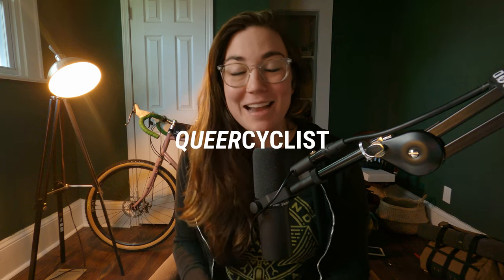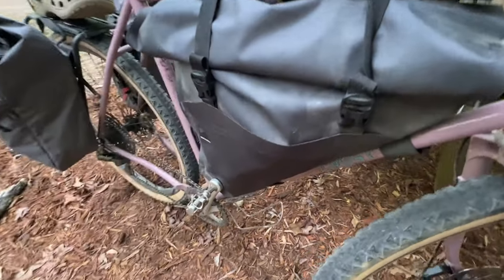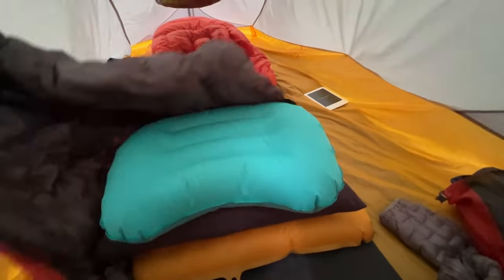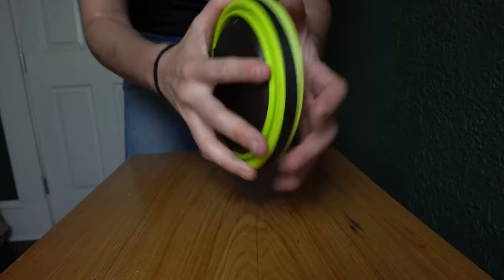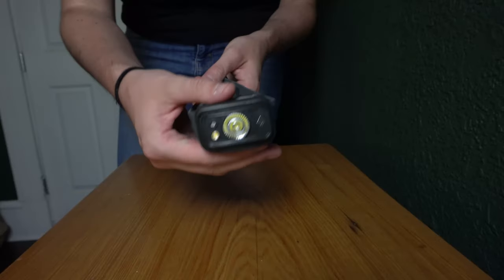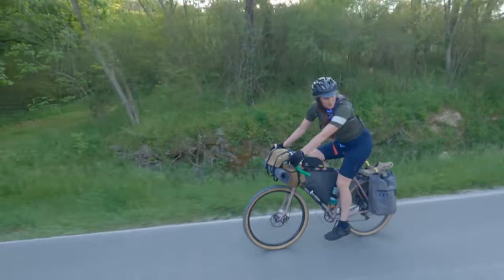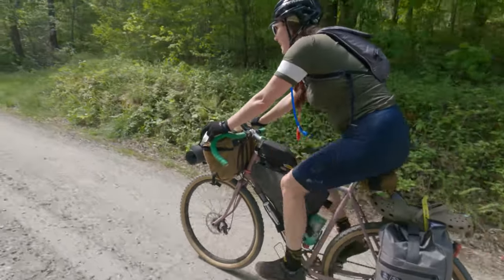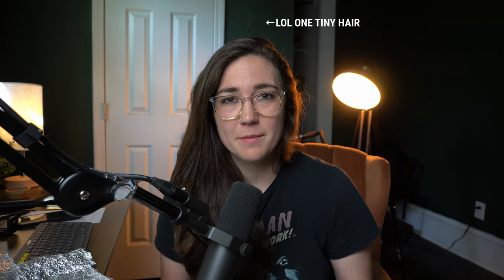A Bikepacking Weekender Gear List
This is a list of gear for a weekender bikepacking trip, for two nights and three days of camping and riding. This was the first multi day trip I've been able to take in a while, and the first time I've ever used mini panniers out while bike camping.

GEAR
Big Agnes Fly Creek 2 bikepacking

Nemo Tensor (regular wide)

Sea to Summit Aeros UL pillow

Nemo Fillo pillow

Toaks 750ml titanium pot

BRS UL stove

Toaks titanium spork

Wildo camp cup

Nalgene Flask

Miir mug

Sea to Summit collapsible bowl

chamois butter

Black Diamond headlamp

Water filter

- Big mic for sit-down videos🎙
- Other microphone for sit-down videos🎙